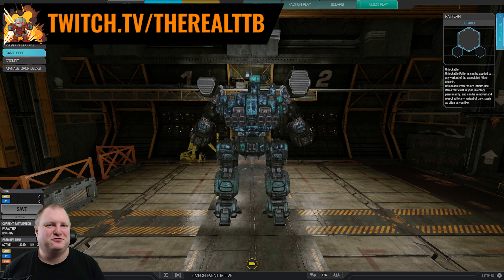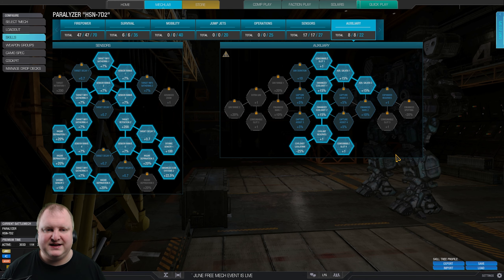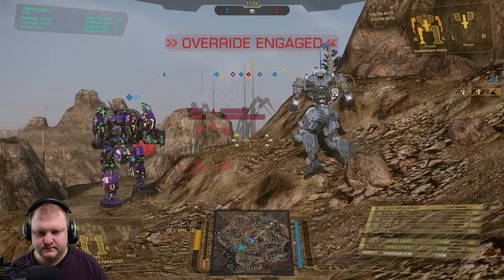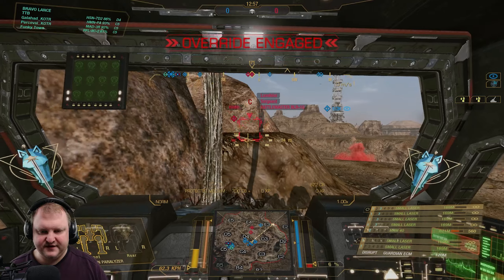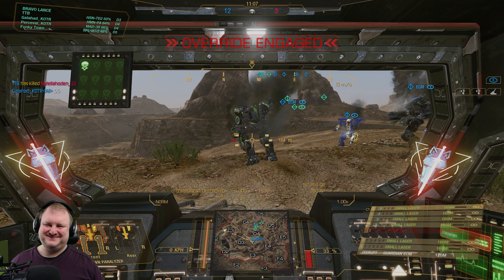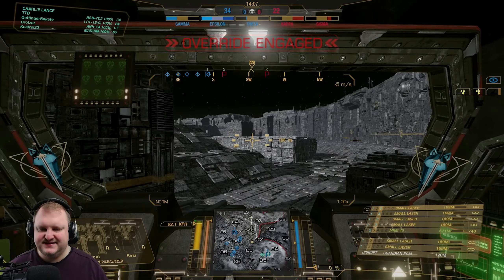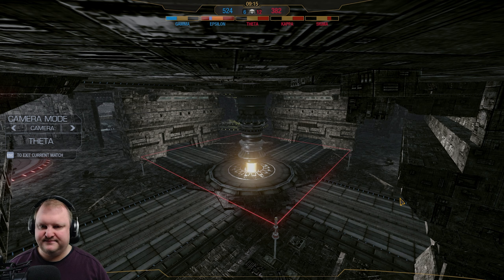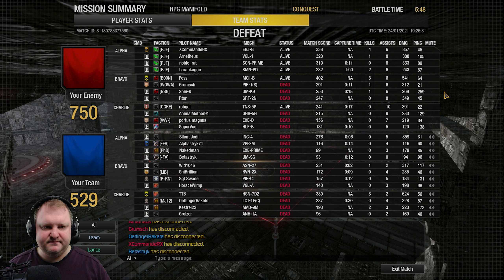Missile tubes and small lasers! - German Mechgineering #304 - Mechwarrior Online 2021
Hellspawn with a MRM40 launcher and a ton of Small Lasers when things get close and personal!